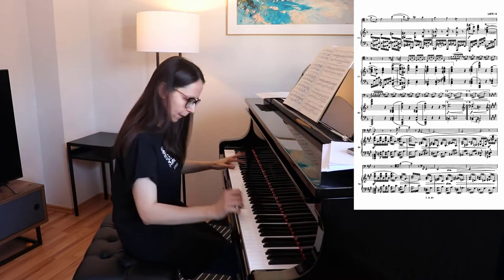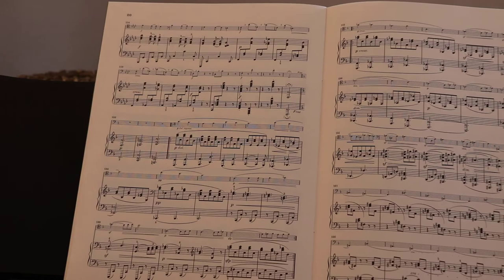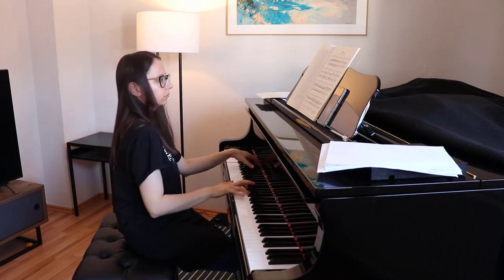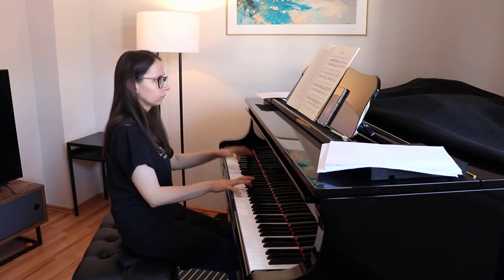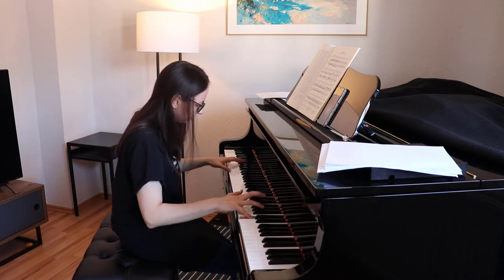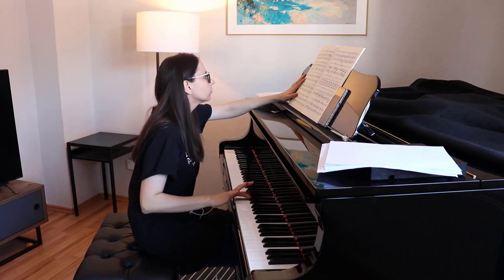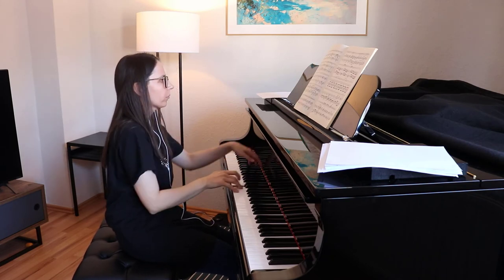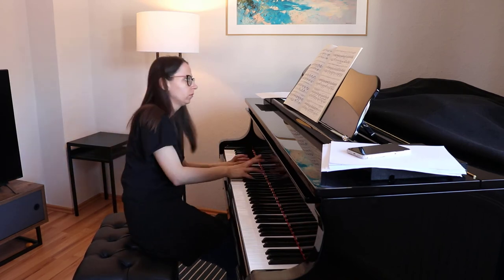HOW I PREPARE CHAMBER MUSIC FOR REHEARSALS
How to prepare your part when you're performing a chamber music piece? How to better prepare for rehearsals and concerts? In this video I show how I do that. Right now, I'm preparing a cello sonata N. 2 op. 99 in F Major by Brahms for a first rehearsal that hopefully will happen in about 2 weeks and show the whole process step by step in this video! Hope you like it :)